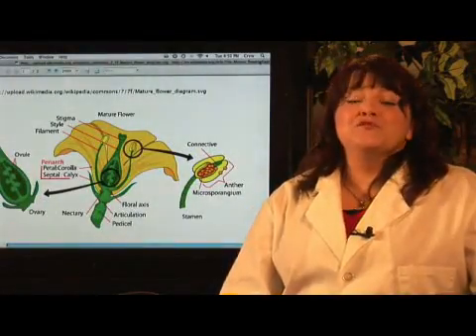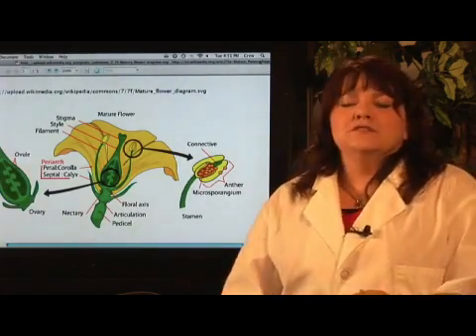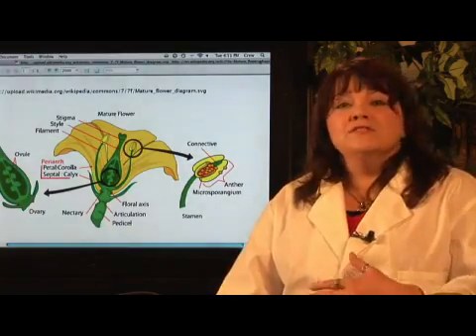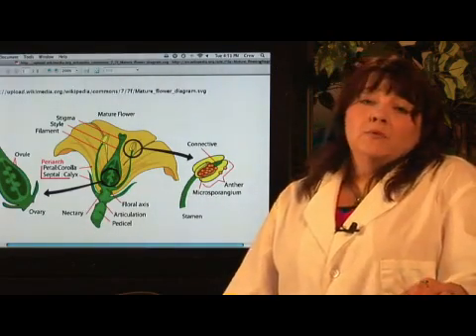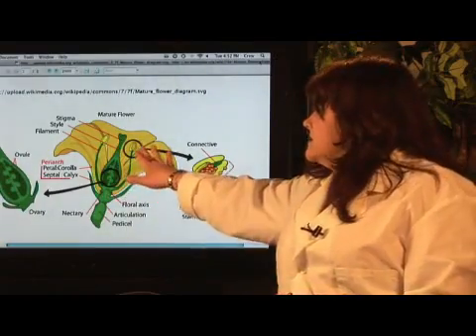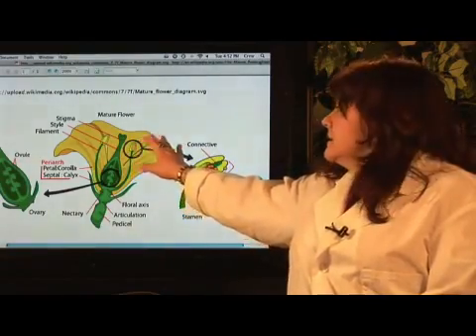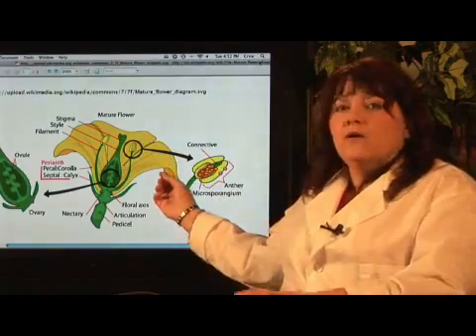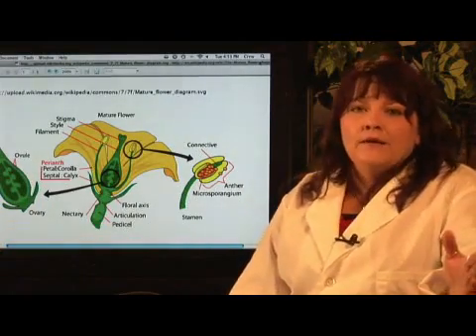Combining Plant DNA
Combining Plant DNA. Part of the series: DNA Structure & Testing. Combining plant DNA is possible by grafting or cross-pollinating two different species of plant to create a new species. Understand how DNA is combined to produce hybrid fruits and vegetables with information from a biology teacher in this free video on science.